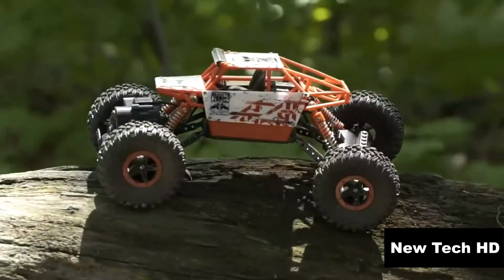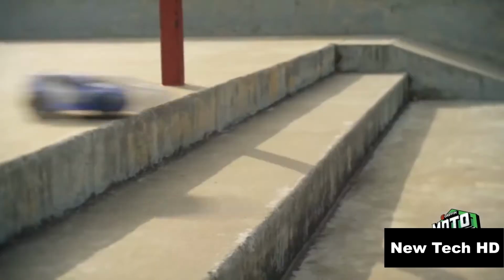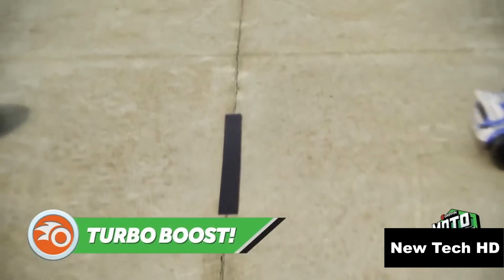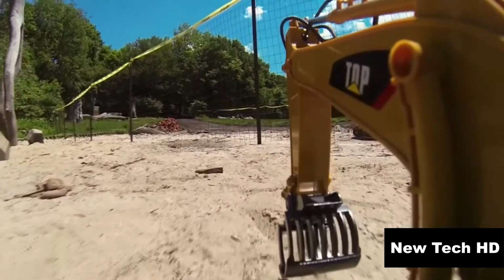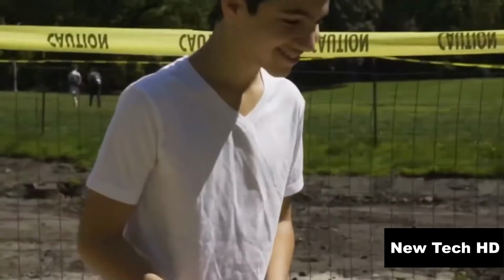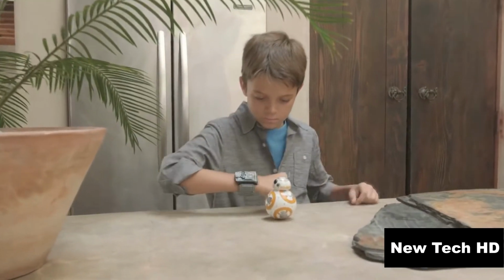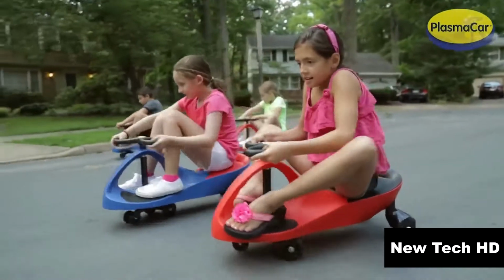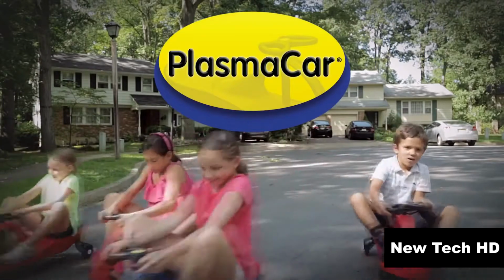9 Cool Toys Every Kid Should Have New 2019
9 Cool Toys Every Kid Should Have